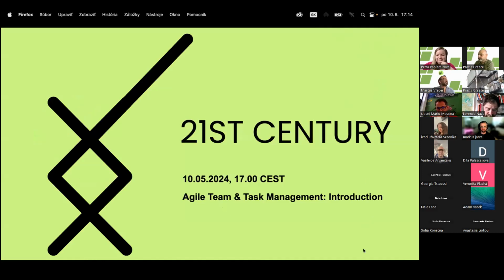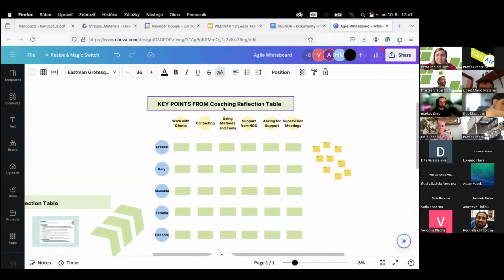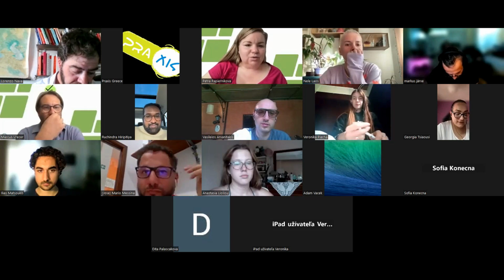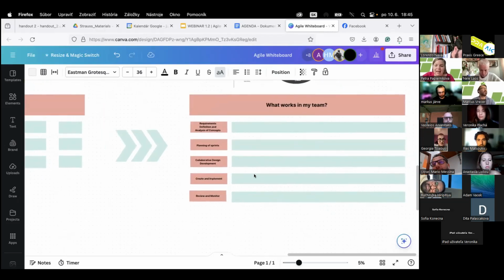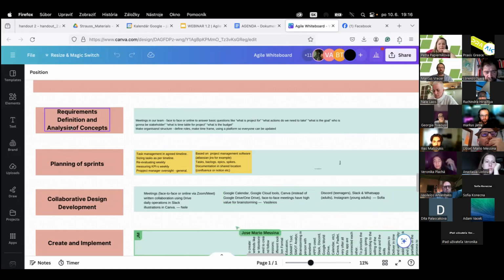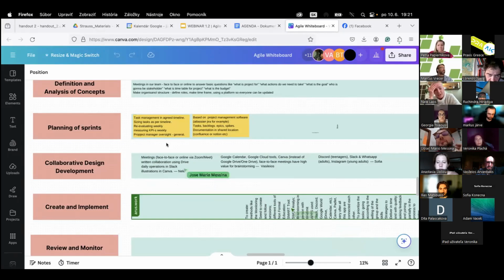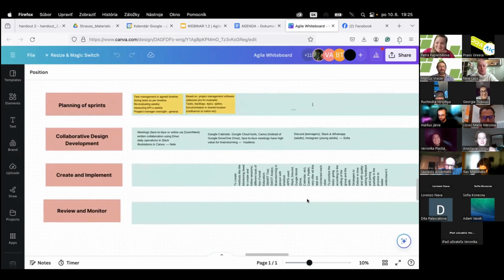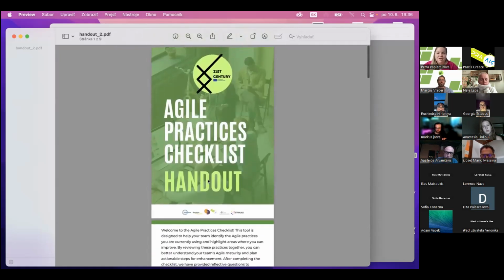Agile Management - Webinar 2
Welcome to the 2nd Webinar on Agile management, identifying what role could a social coach have in implementing this management model at organisational level.

21st Century is an EU co-funded project within the Erasmus+ programme , supported by DZS, within a partnership between Zemekoule Z.S., EduEra, Strauss APS, Praxis, COOBRA and Rescogita. The webinar's amazing trainer is Petra Papiernikova, and moderated by Marcus Vrecer.